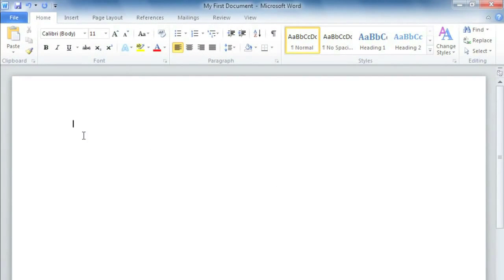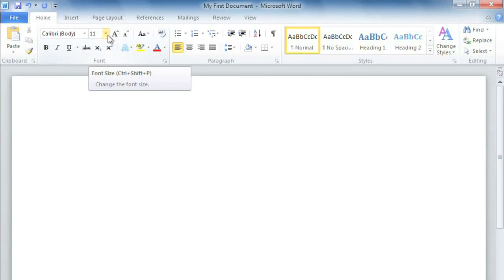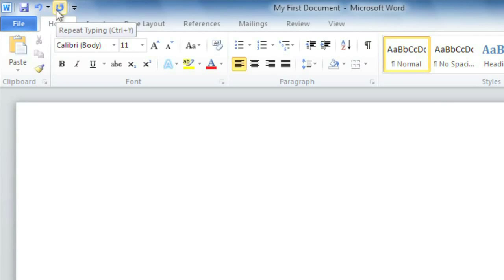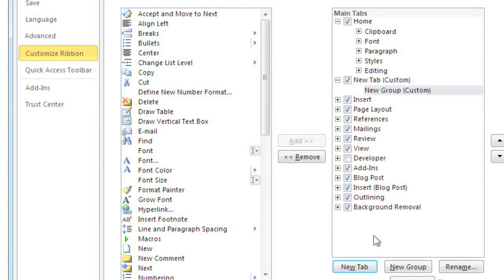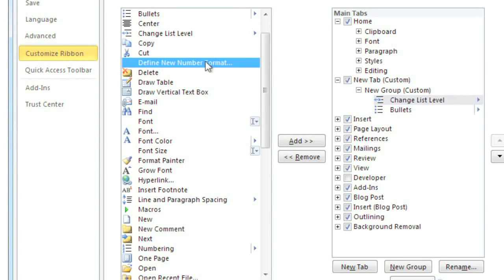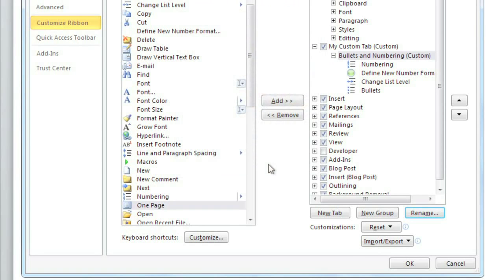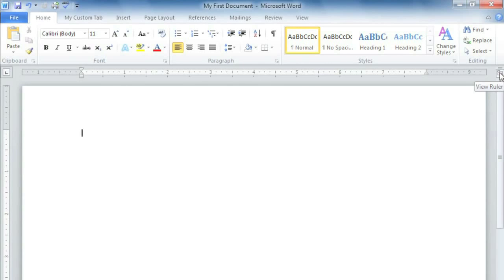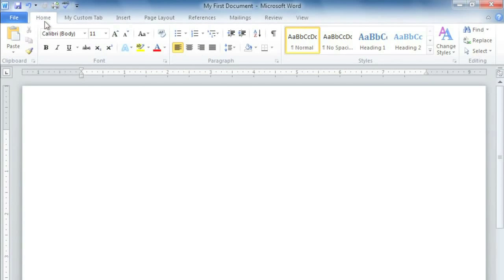Word 2010_ Environment.mp4